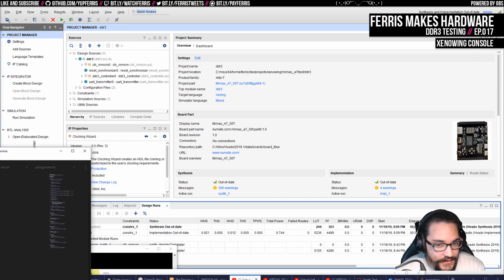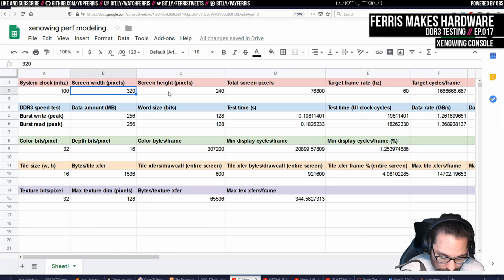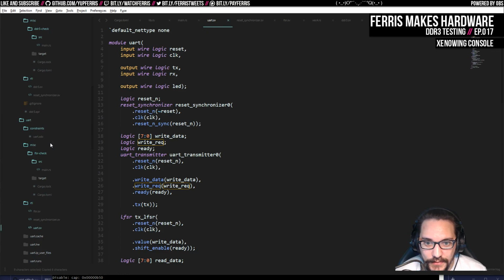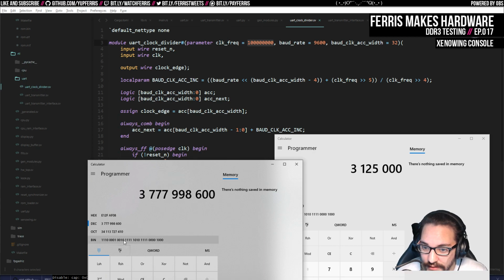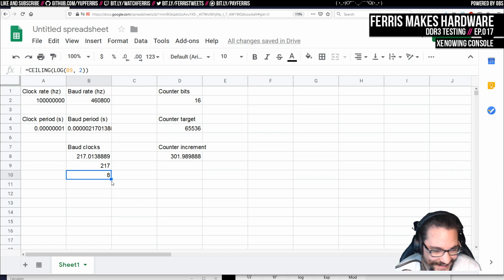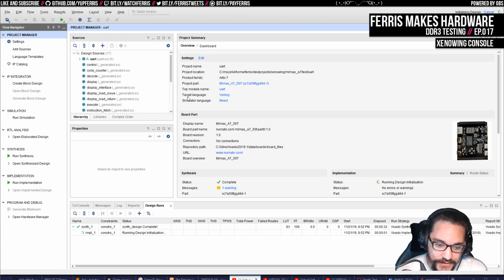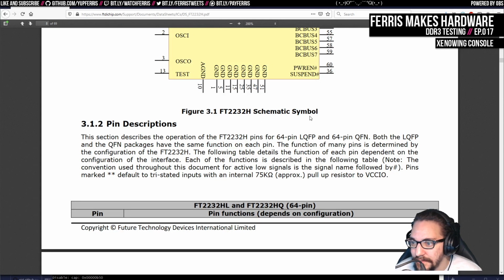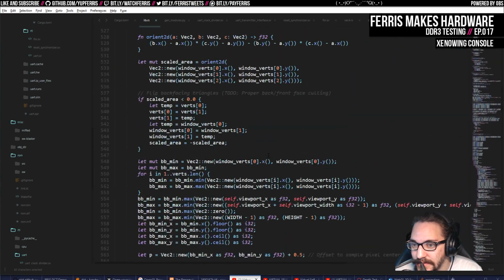Ferris Makes Hardware Ep.017 - DDR3 Testing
Let's do some targeting DDR3 testing while we continue work on the rasterizer and bootstrapping the xenowing! And also talk about cycle counting, spreadsheet engineering, and why I'm so in love with the new block/DMA-focused xenowing architecture.